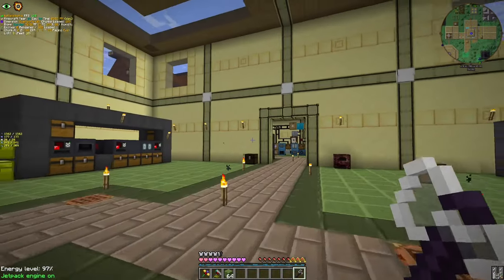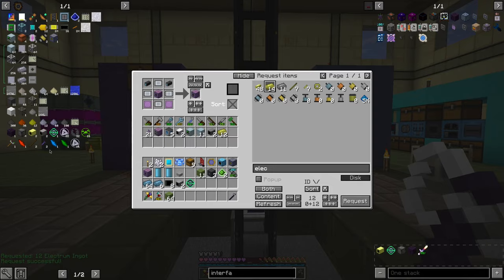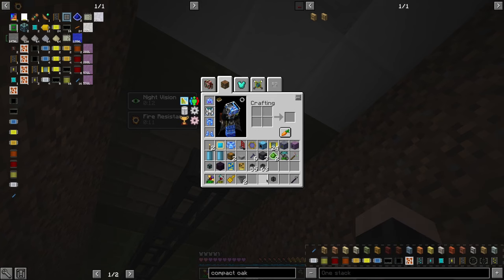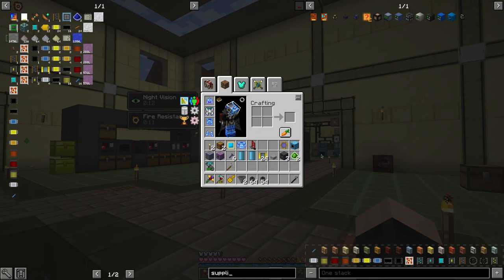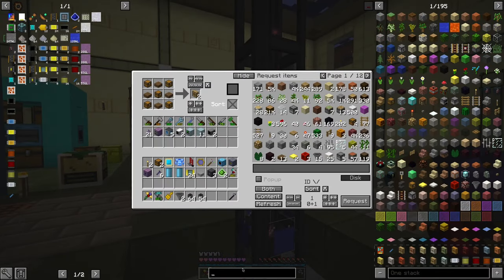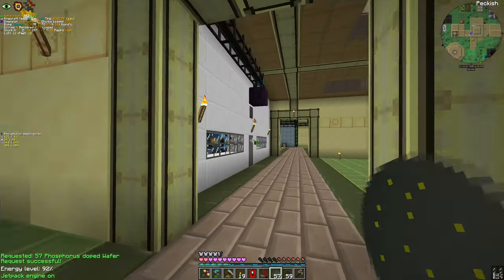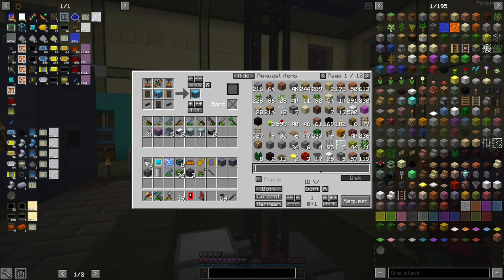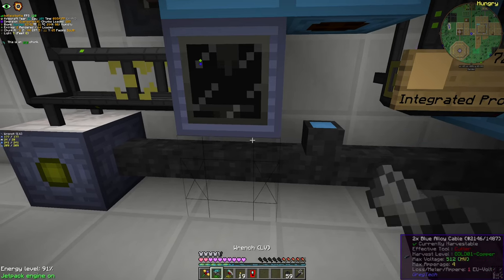Time for Passive Circuit Crafting | GregTech: New Horizons S2 - 39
The next biggest bottleneck is, the circuits... And with bigger and better Clean Room and Logistics Pipes, we solved that problem too.